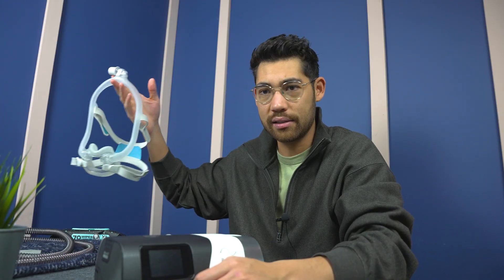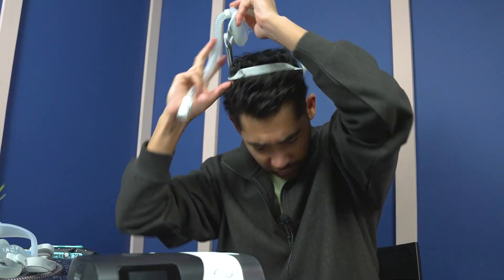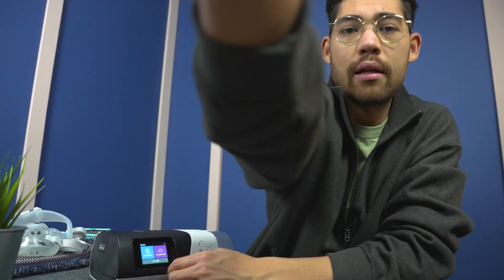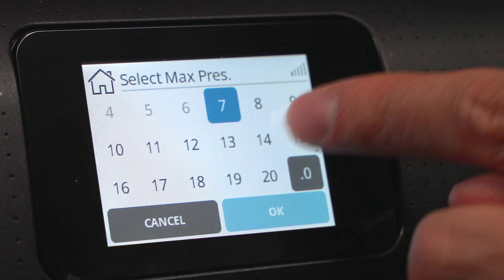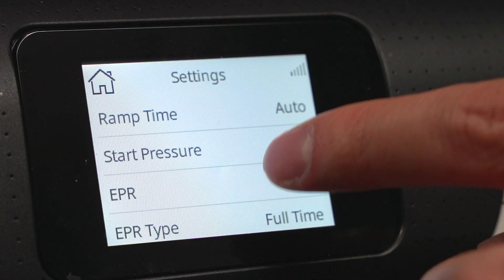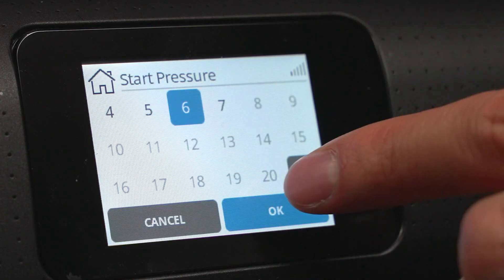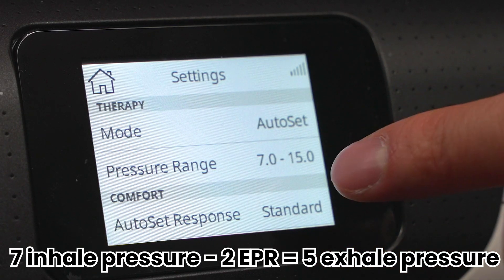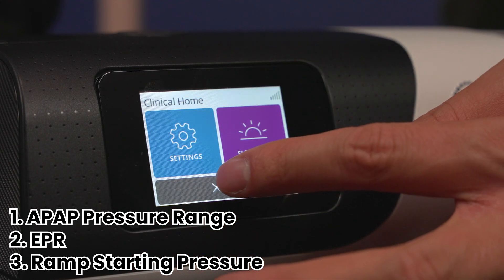Why Low CPAP Pressure Makes Breathing HARDER (Not Easier) | Does CPAP Feel Suffocating?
Can't take a deep breath with your CPAP machine? Feel like you can't get enough air or have the feeling of claustrophobia or suffocation? This video will explain why too low of a pressure can result in the feeling of not getting enough air.

When CPAP pressure is set too low, it doesn’t provide enough airflow to keep your upper airway fully open, so your breathing can feel restricted even though the machine is running. Low pressure means your airway can still partially collapse as you inhale, creating a sensation of “air hunger” or having to work harder to pull air in. Instead of the gentle support that’s supposed to make each breath effortless, your lungs end up doing more of the work, which can feel like you’re not getting enough air. This is why the correct pressure is important, once the pressure is high enough to hold the airway open, breathing usually feels smoother, easier, and more natural.

Wearing a CPAP mask creates a small barrier between you and the air around you, so the machine has to provide enough airflow to offset that barrier and make breathing feel natural. If the pressure is too low, the mask can actually make it harder to breathe because you’re pulling air through a small space without enough support behind it, almost like trying to breathe through a narrow opening. The whole point of CPAP is to add gentle, pressurized airflow that makes inhaling effortless and keeps your airway open. When the pressure is set correctly, the mask no longer feels like an obstacle; instead, it becomes a channel delivering a steady, easy stream of air that replaces the resistance caused by the mask, prevents airway collapse, and allows your breathing to feel free and comfortable.